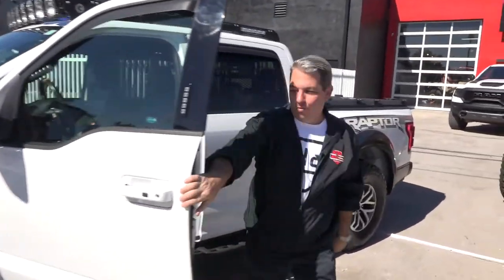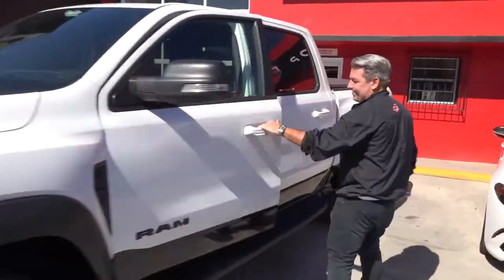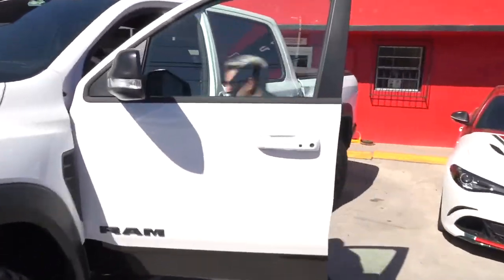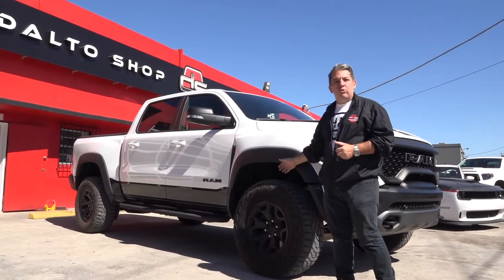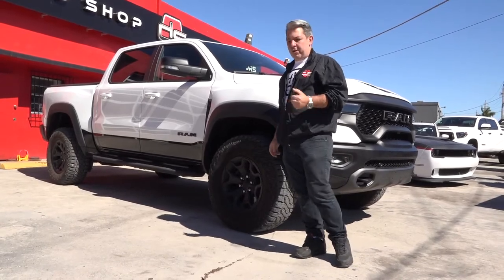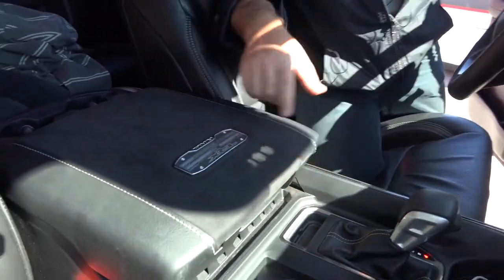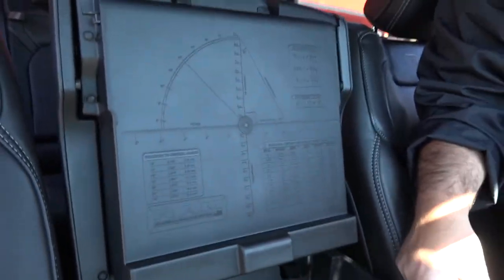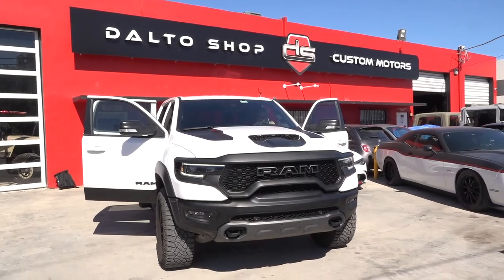The New RAM TRX in Miami ‼️ Dalto Shop test one of the faster truck. Ram vs Ford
Mauro Dalto from Dalto Shop in Miami test the new 2021 RAM TRX ‼️

Yes, TRX is the most powerful production street-legal half-ton pickup ever built ‼️

702 HORSEPOWER
650LB-FT OF TORQUE
4.5 SEC 0–60 MPH TIME

Ram = Killer Raptor
lets check out and comments .

Ram vs Ford
Raptor vs TRX